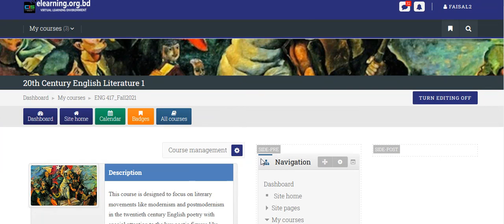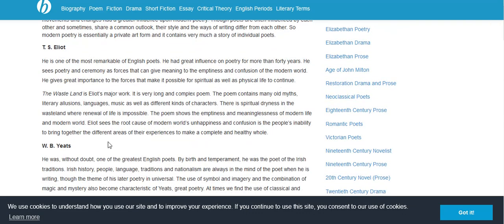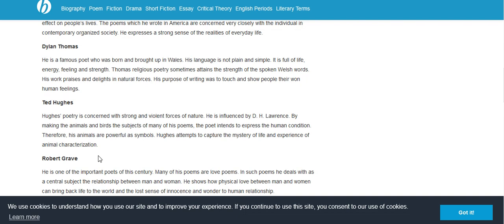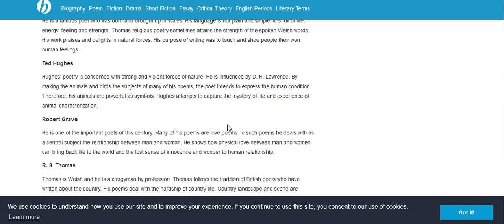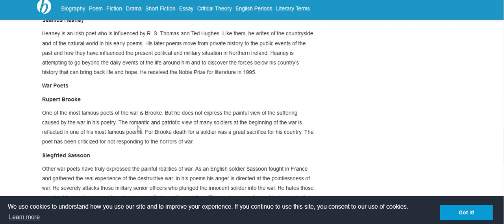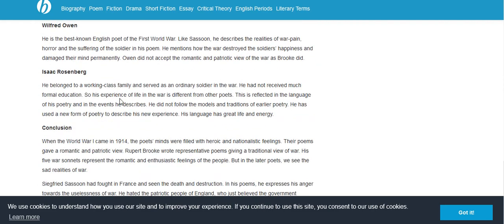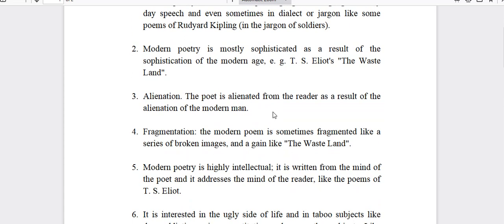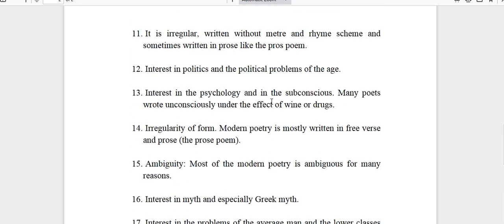Week 1| Introduction to 20th Century Literature-1 | Modern poets | Lecture by Faisal Ahmed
Week 1
 Introduction to 20th Century Literature-1
Modern poets & Characteristics of modern poetry
This literary academic video lecture has been created for the students of the Department of English at World University of Bangladesh.

Lecture by Faisal Ahmed
Faculty Member of the Department of English
 World University of Bangladesh (WUB)